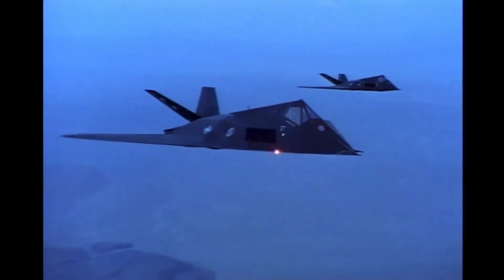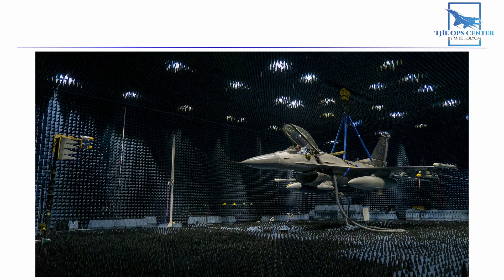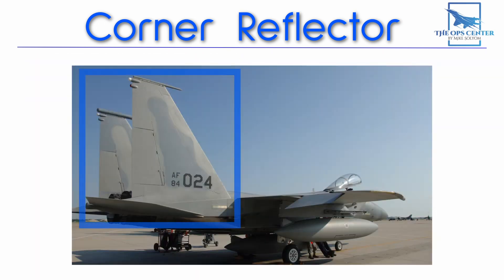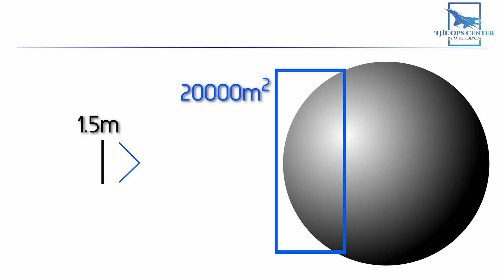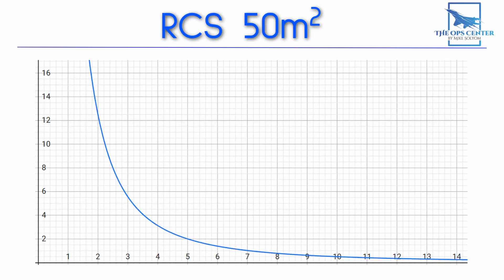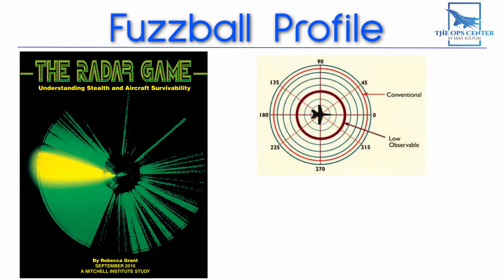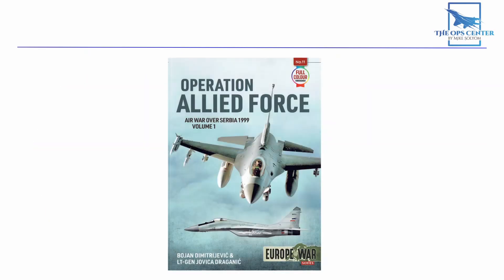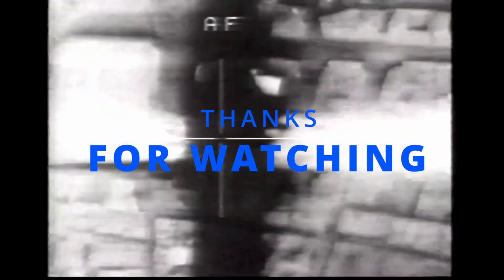How Stealth Works | EW & Radar Series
Stealth aircraft became a huge revolution in air warfare. But how do they evade radar where other aircraft can't? In this video we'll dive deep into that subject and find out how stealth works.

Operation Allied Force | Air War Over Serbia 1999 Volume 1 by Bojan Dimitrijevic & LT-GEN Jovica Draganic

By USAF / Judson Brohmer - Armstrong Photo Gallery: Home - info - pic, Public Domain,

By U.S. Air Force photo by Samuel King Jr./Released Public Domain,

DAYTON, Ohio -- The Lockheed F-117A Nighthawk at the National Museum of the U.S. Air Force. (U.S. Air Force photo by Ken LaRock)
PHOTO BY: Ken LaRock
VIRIN: 200602-F-IO108-004
VIRIN: 200603-F-IO108-038
VIRIN: 200602-F-IO108-001
VIRIN: 161115-F-IO108-002

F-15 Eagle tail number 84-024 from the 71st Fighter Squadron sits on the flight line prior to its transfer to Nellis Air Force Base, Nev., June 21. The fighter is one of the first two Eagles to be transferred to other units due to the impending inactivation of the 71 FS. The tail is devoid of the 71 FS’ trademark red “Ironmen” stripe and iconic “FF” marking. (U.S. Air Force photo/Airman 1st Class Jason J. Brown)
VIRIN: 100621-F-0344B-003

F-16 gold canopy
Konflikty.pl (Attribution or Attribution), via Wikimedia Commons

C-17 over Blue Ridge mtns
By Staff Sgt. Jacob N. Bailey, U.S. Air Force Public Domain,

Reflector tower
By Federal Government of the United States - Nevada Test Site Guide, DOE/NV-715, Public Domain,

B-21
By Tech. Sgt. William OBrien, 94th Airlift Wing photographer Public Domain,

Predator/Hellfire
By Brigadier Lance Mans, Deputy Director, NATO Special Operations Coordination Centre Public Domain,